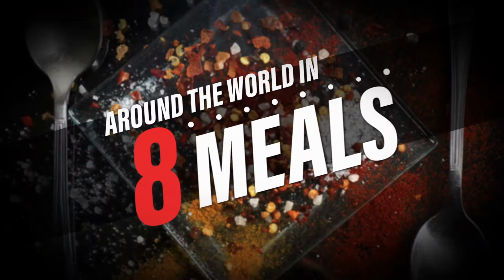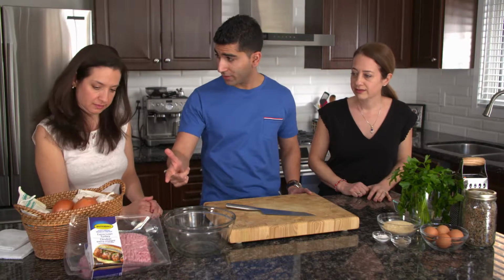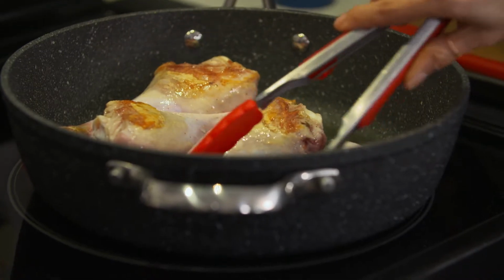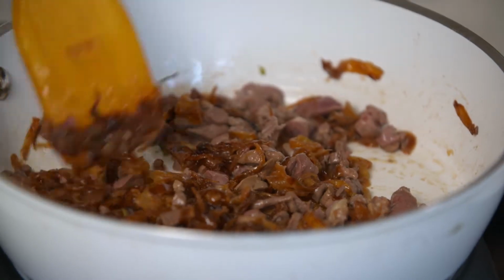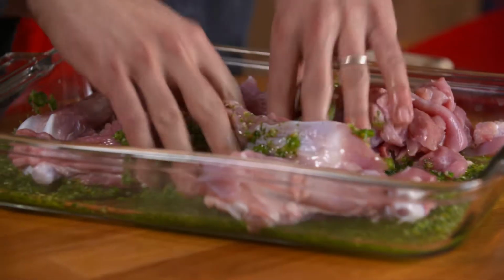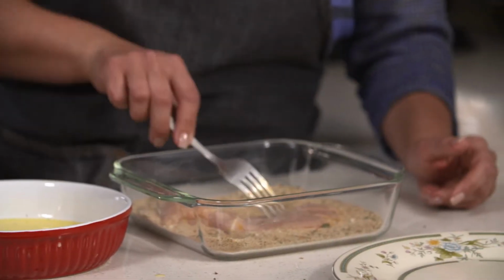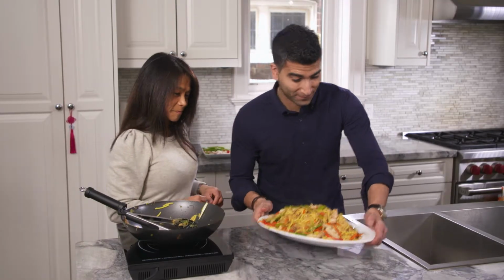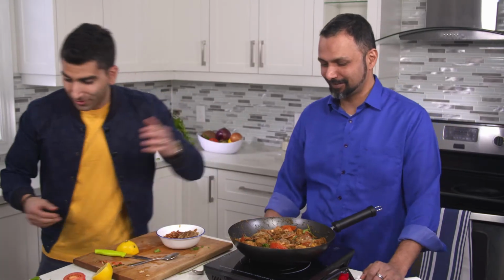Around The World In 8 Meals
Looking to take your taste buds on a culinary journey? In the new Gusto TV series, Around the World in 8 Meals, Chef Shahir Massoud visits the homes of Canadian families, each with their own diverse tastes and traditions, and enjoys their favorite dishes made with Butterball Turkey